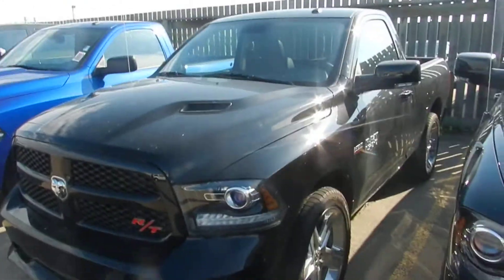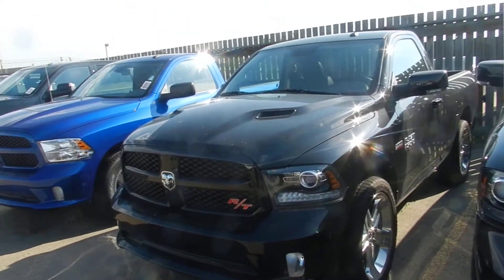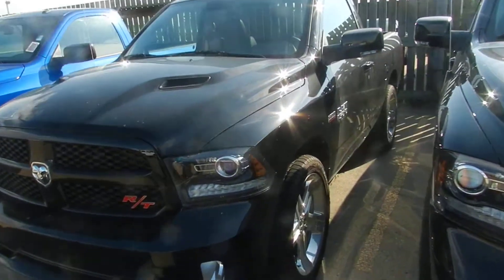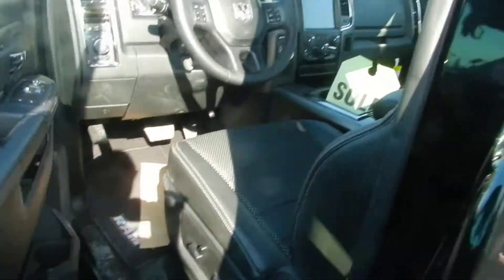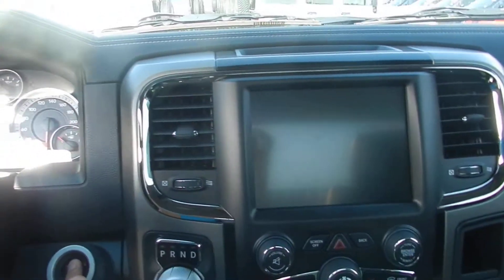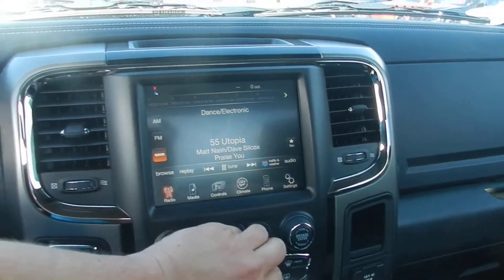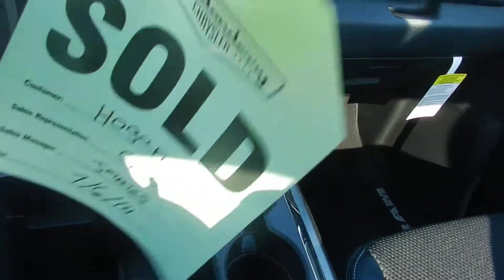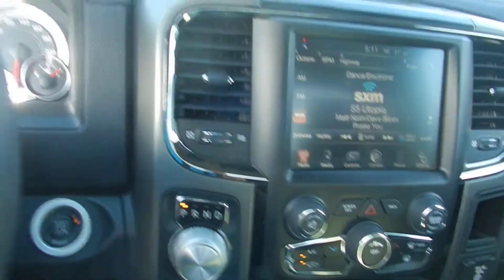2014 Ram 1500 R/T